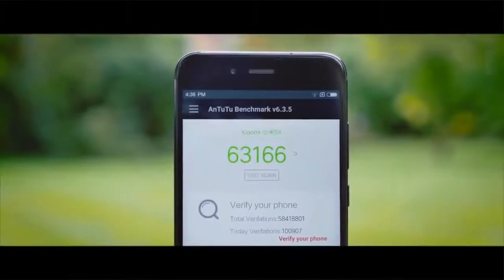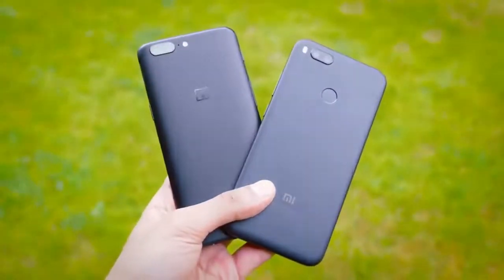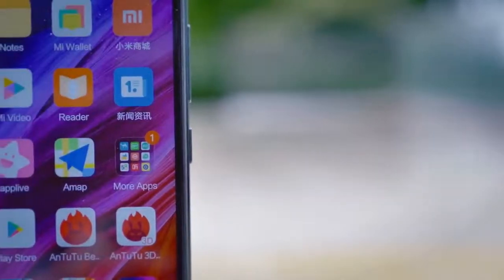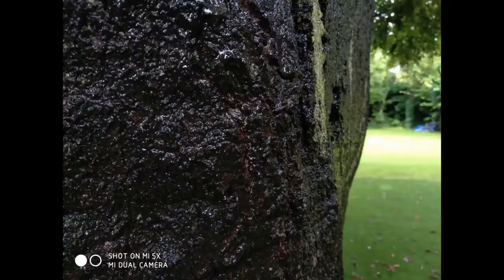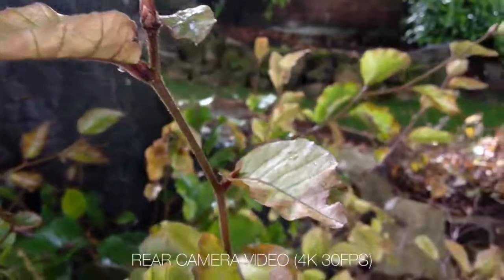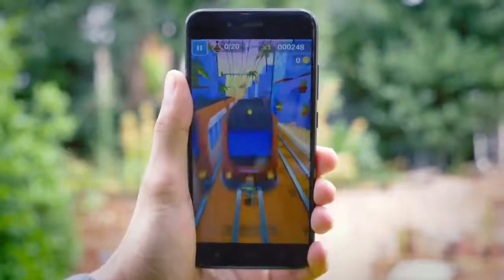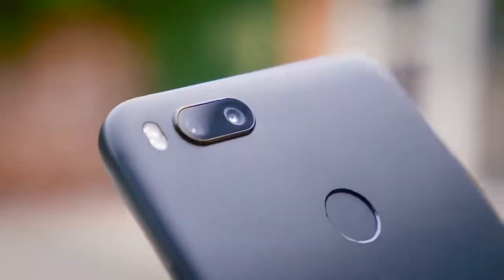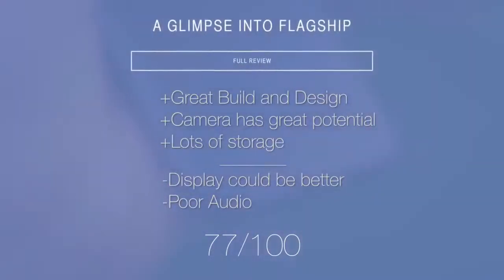Xiaomi Mi 5X Best Agent Price In Sri Lanka 2017 dialcom lk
Xiaomi Mi 5Xprice in sri lanka, Xiaomi Mi 5X best price in sri lanka,  Xiaomi Mi 5X  lowest price in sri lanka, 2017 Xiaomi Mi 5X amazing price